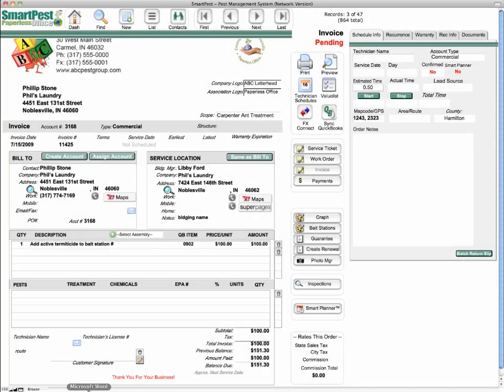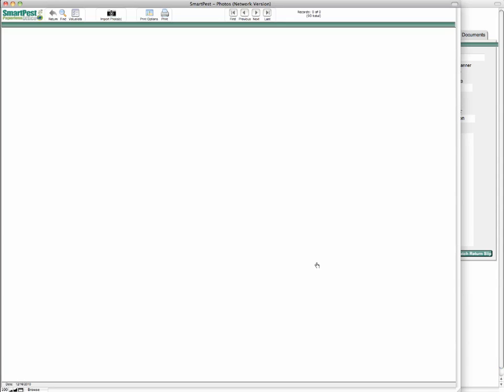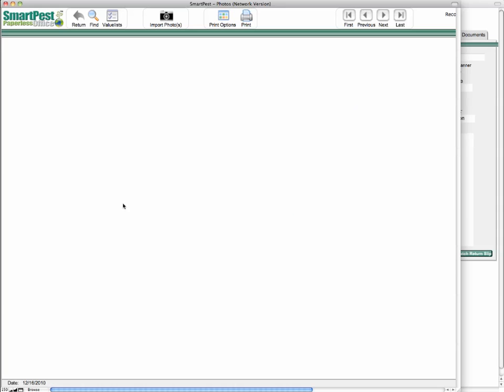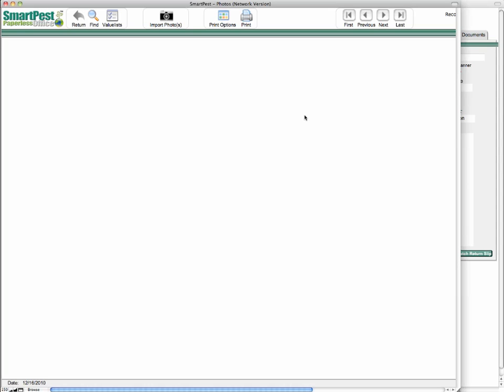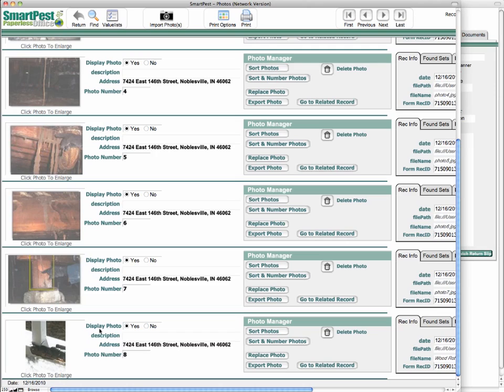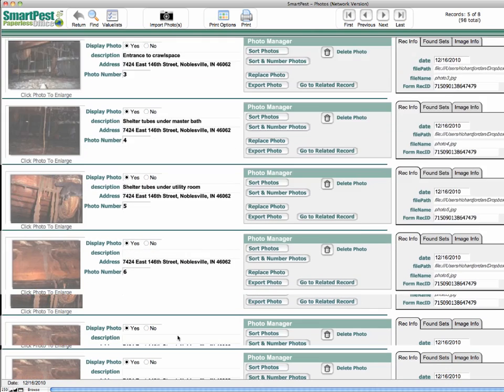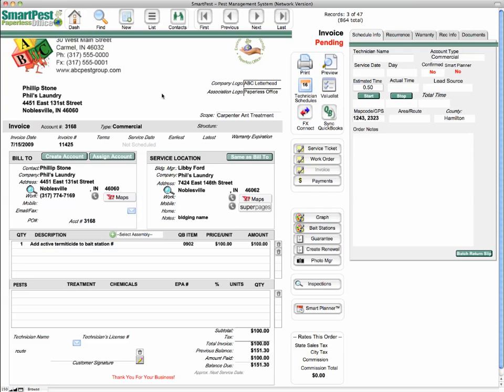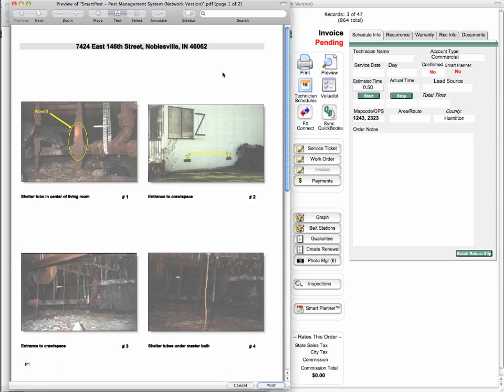Photo Manager 3